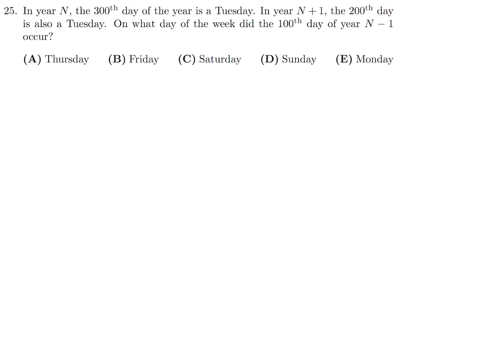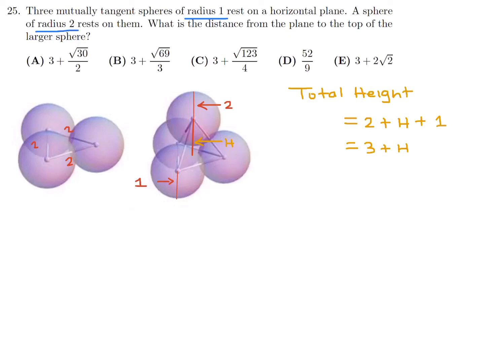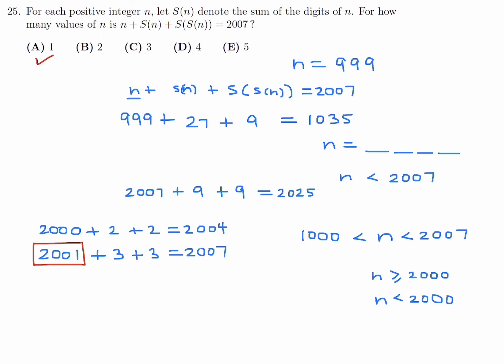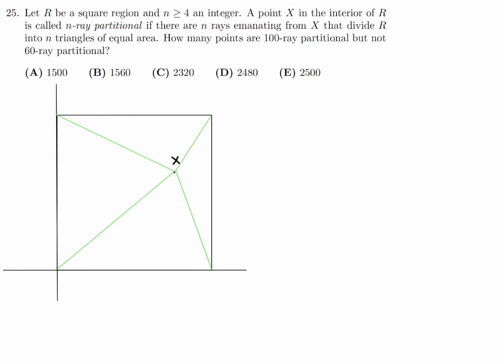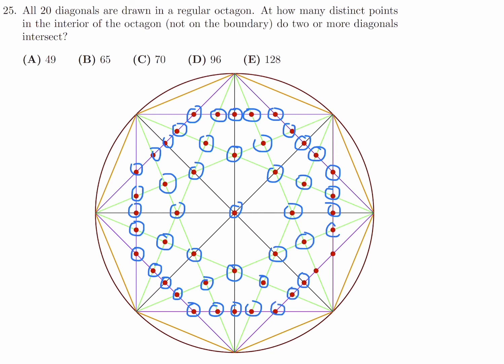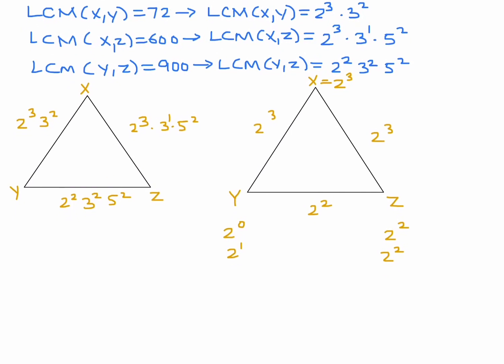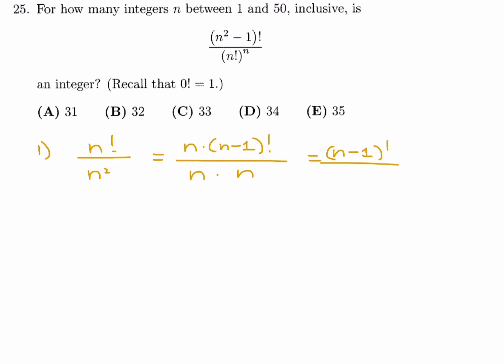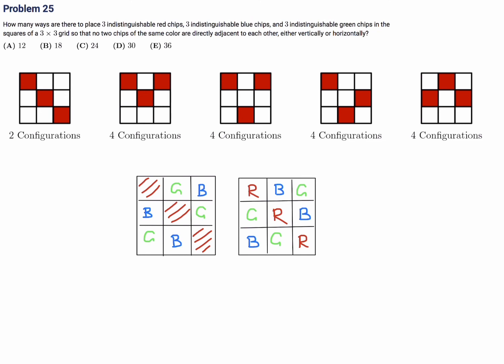Every Question #25 | AMC 10A, Grade 10 | Years 2000-2020